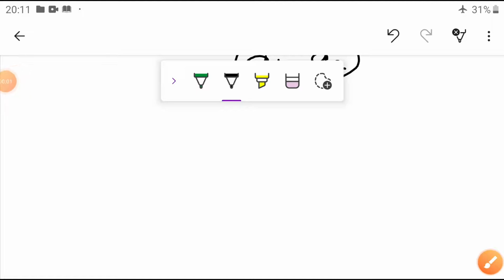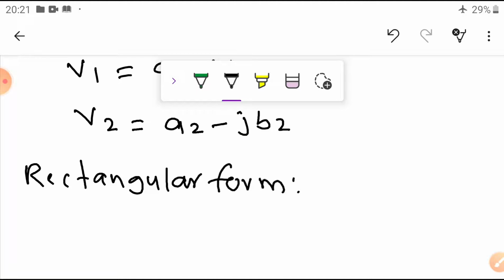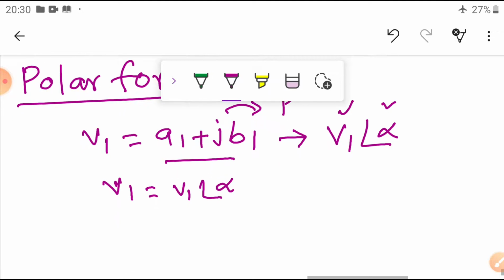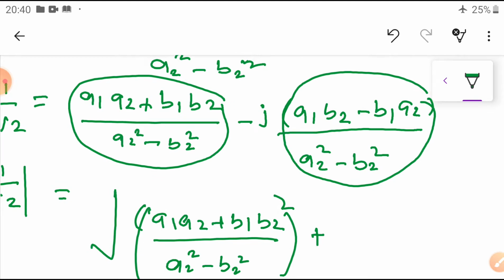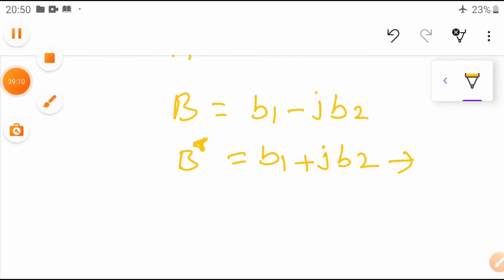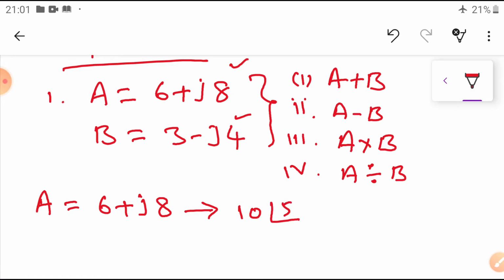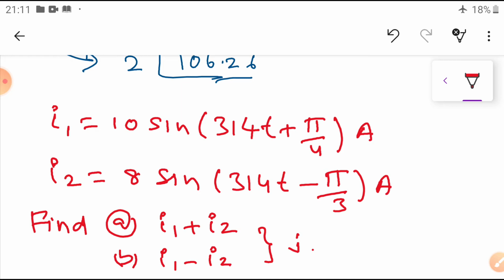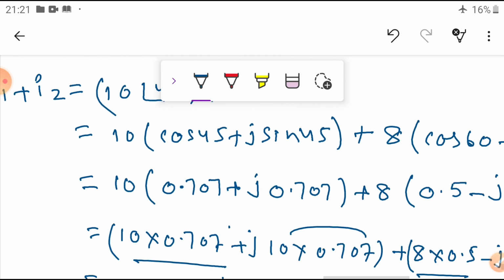Fundamentals of AC part-2